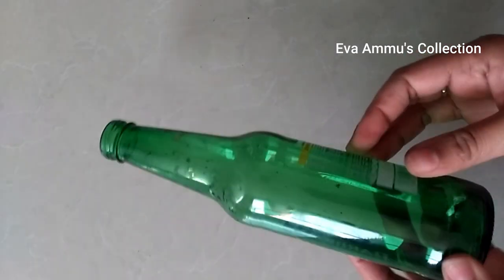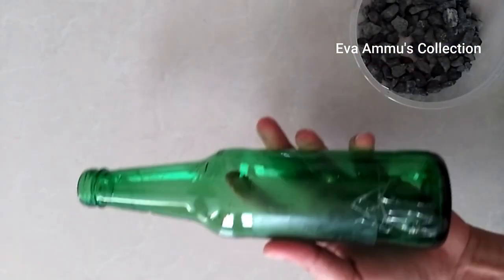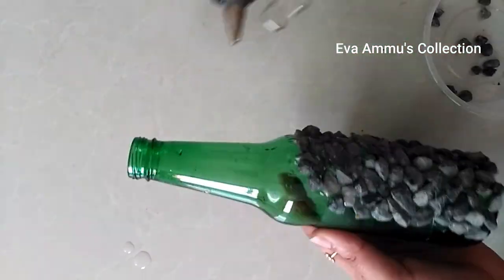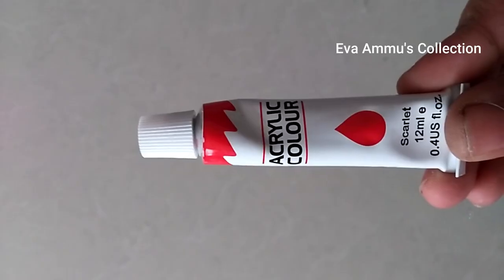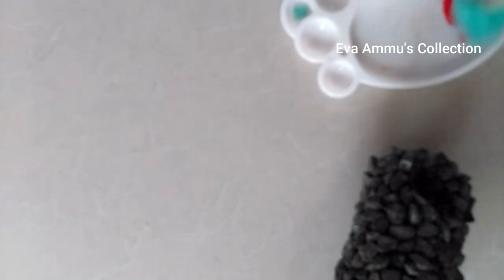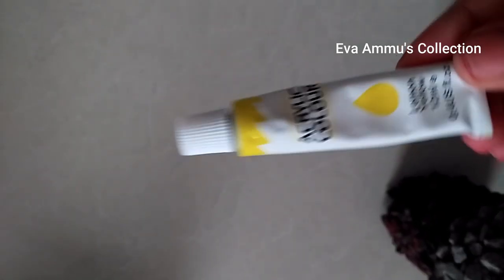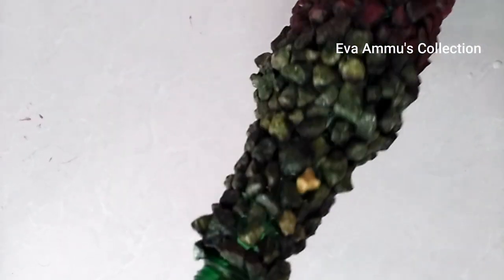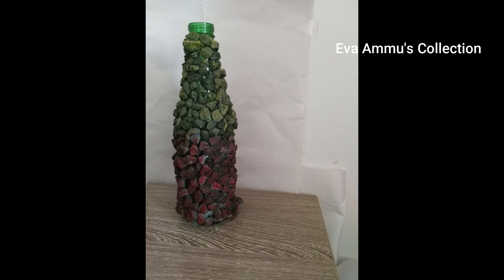Bottle Craft using Stones | Stone Craft Idea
Bottlr craft using stone